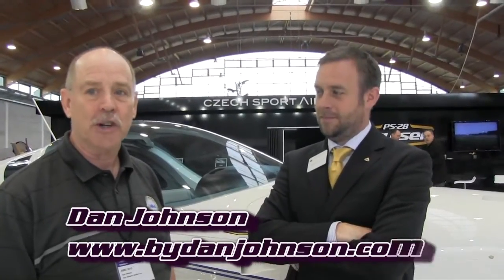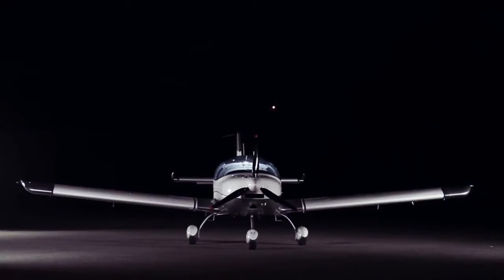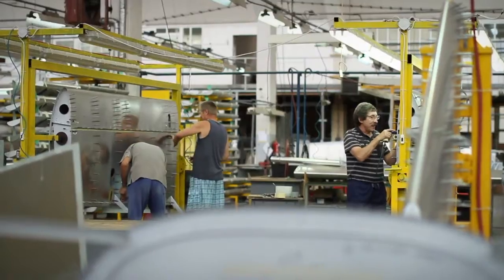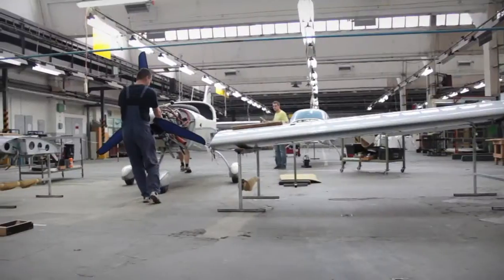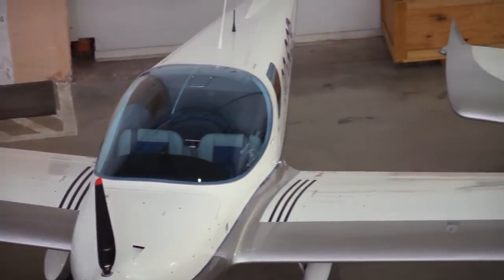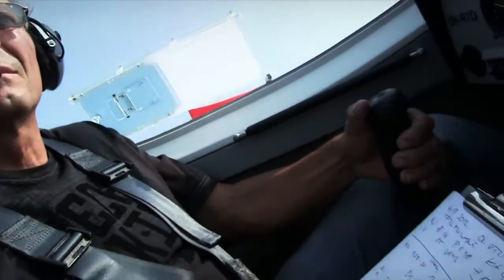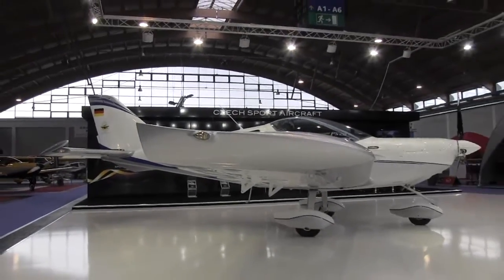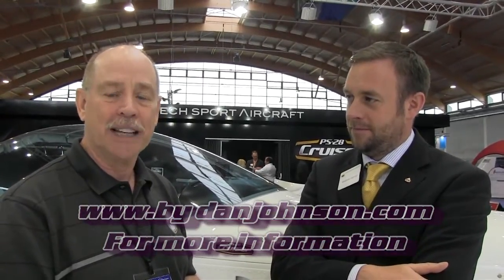CZECH Sport Aircraft, SportCruiser, PS28 Cruiser by Czech Sport Aircraft.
- Video: While at AERO Friedrichshafen Dan Johnson talks Matthew Harvey Vice President of Sales and Marketing for CZECH Sport Aircraft about the European and U.S. models the company produces. In Europe the CZECH Sport Aircraft produces the PS28 Crusier, while in U.S. the plane is called the SportCruiser. CZECH Sport Aircraft has produced over 500 aircraft in the last 4 years.